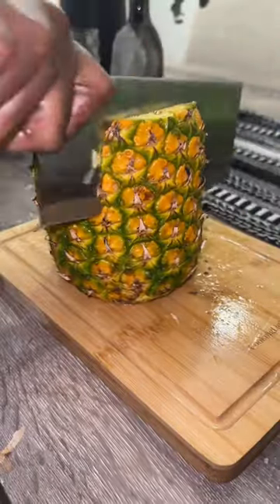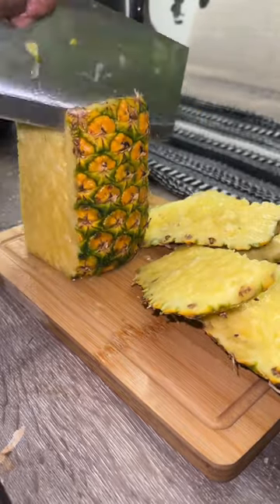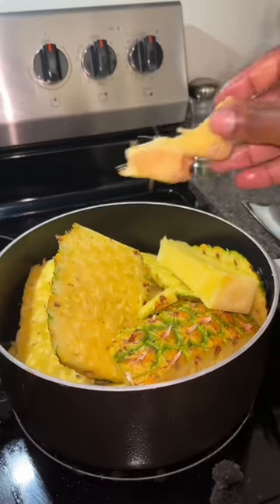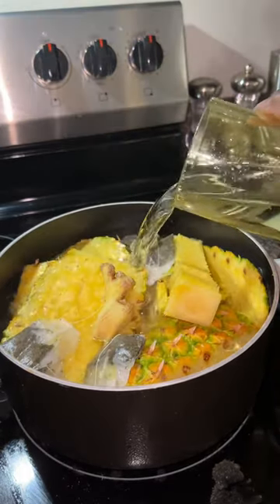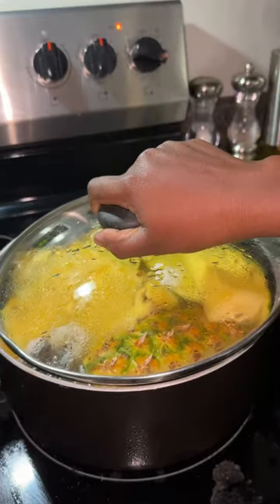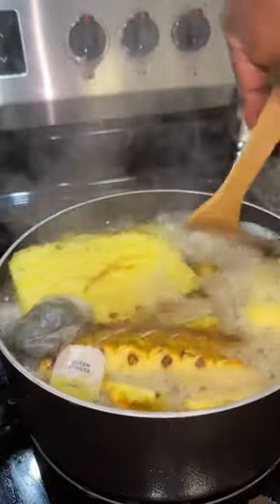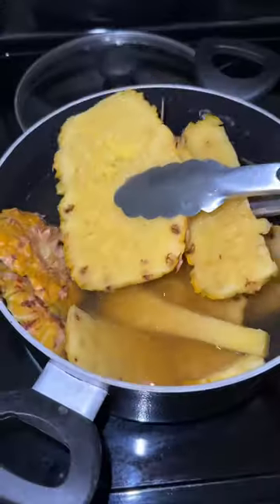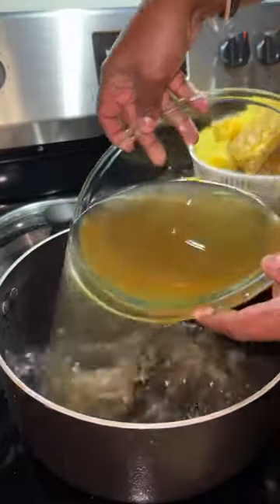DETOX TEA ✨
DETOX TEA - Pineapple Ginger Green Tea w/ Lemon

✨INSIDE THE TEA ✨
•Skin And Core Of 2 Pineapples
•5 Tazo Ginger Green Tea Bags
•Ginger
•Lemon
•1/2 Cup Pure Can Sugar
NOT WHITE SUGAR !!

Made A Little Over 8 Cups

Adjust Ingredients To Your Liking